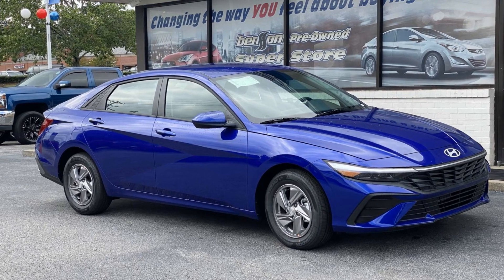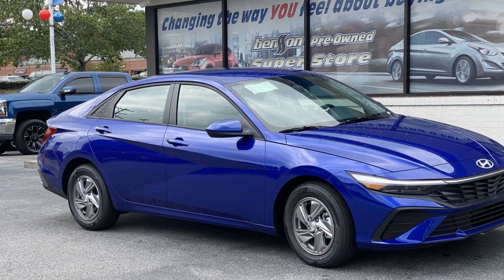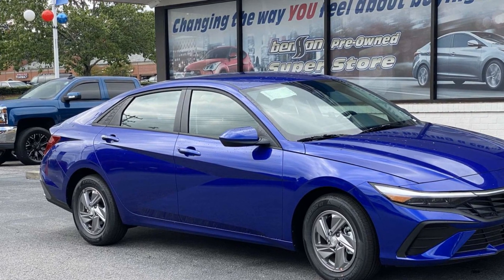2024 Hyundai Elantra SE Spartanburg, Greenville, Simpsonville, Greer, Boiling Springs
2024 Hyundai Elantra SE KMHLL4DGXRU833616 Video